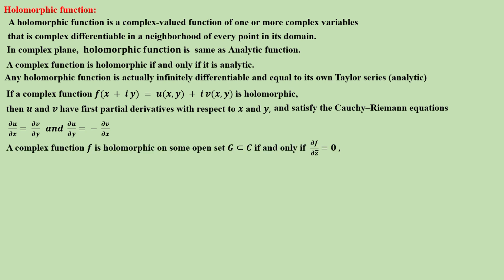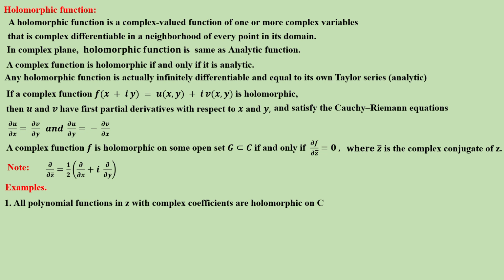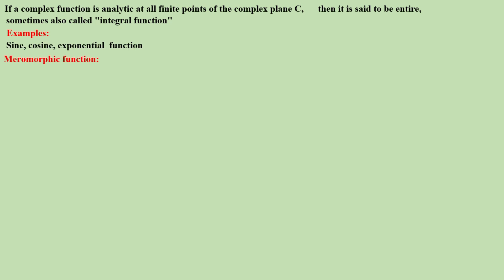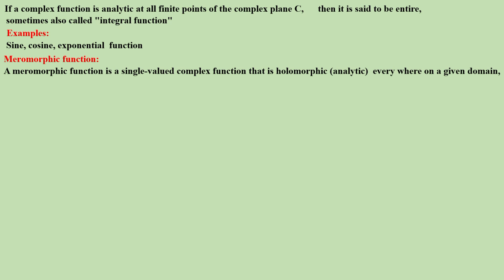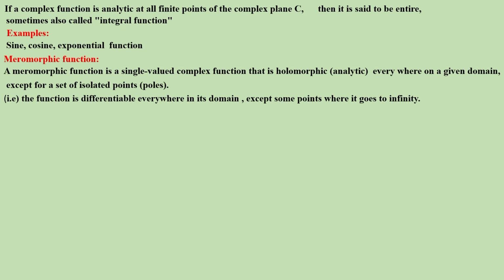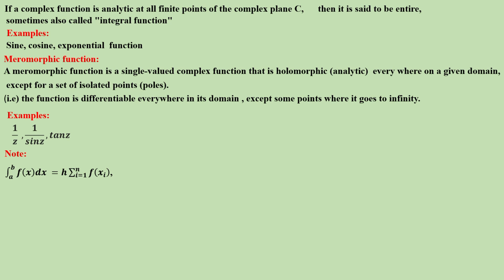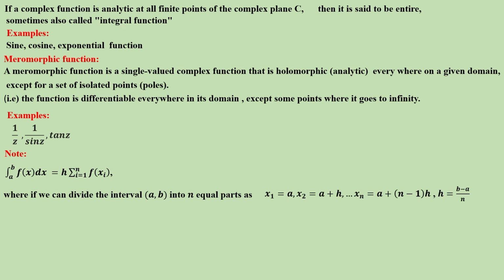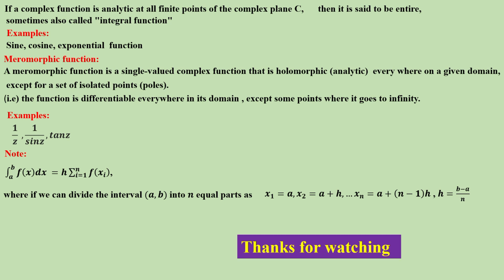Linear Integral Equations 25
Solving Integral Equations by using Fredholm First Theorem  ,
Relation between Integral Equations and Ordinary Differential Equation ,